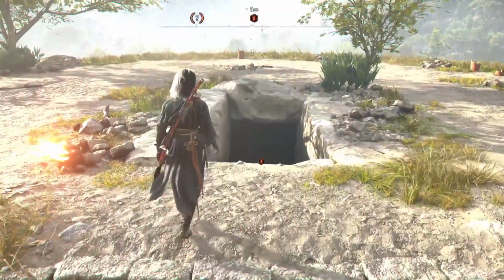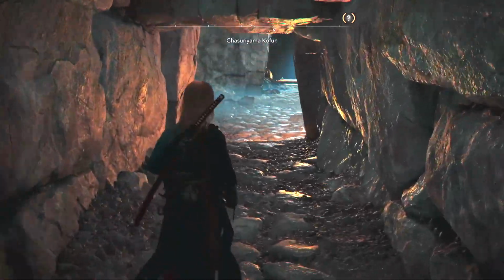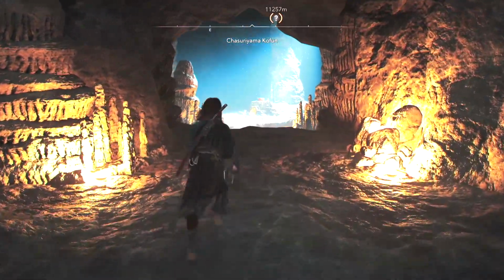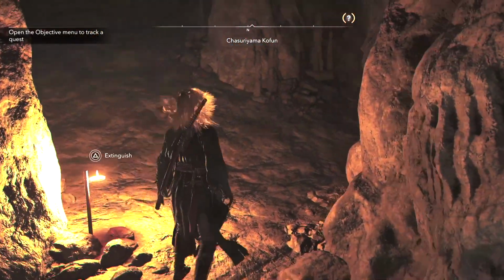Assassins Creed Shadows - Chasuriyama Kofun Walkthrough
SIMPLE EASY TO USE GUIDE! How do you get to this tomb in the Chasuriyama, Fukuchiyama, Tamba, I'll show you! Also, how to leave and find the exit.